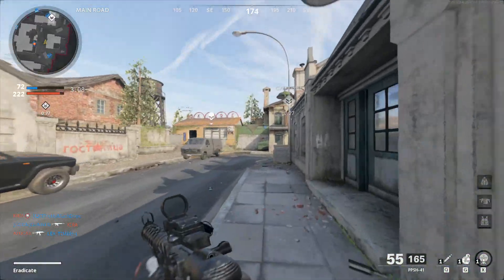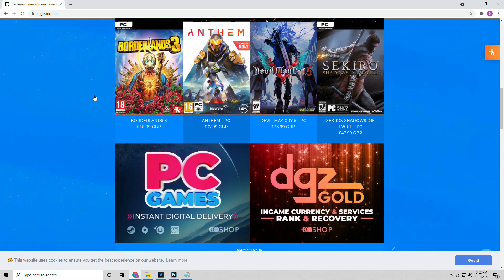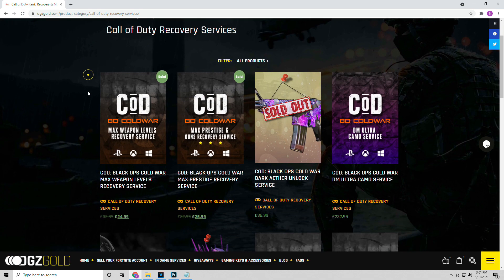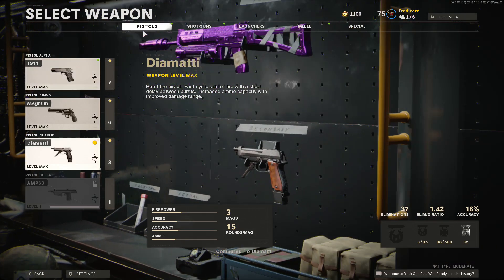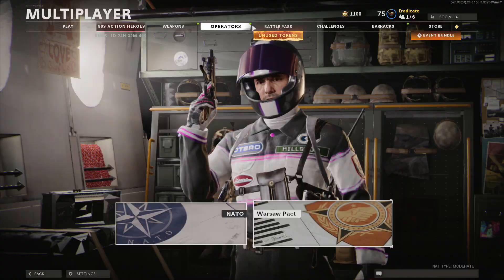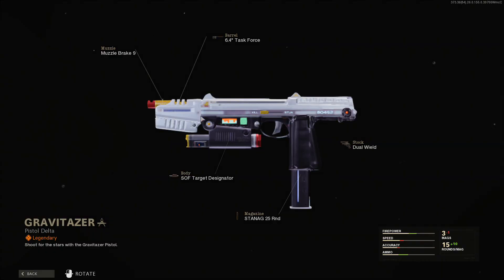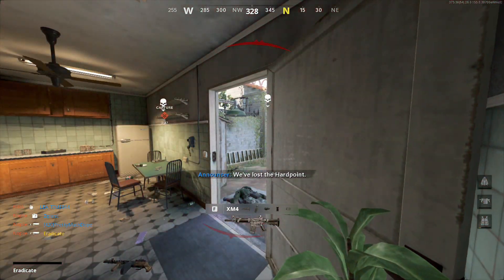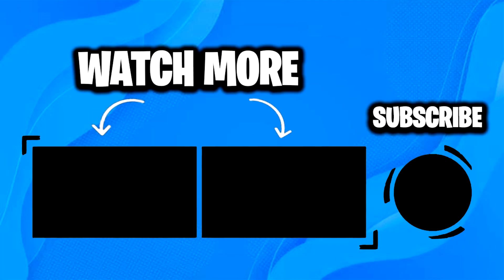THIS IS THE FASTEST WAY TO UNLOCK THE NEW AMP63 PISTOL IN CALL OF DUTY COLD WAR!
How To Unlock The New AMP 63 Pistol In Cold War Season 3